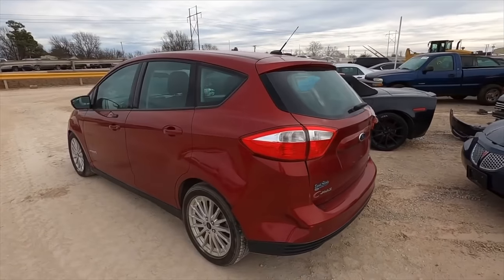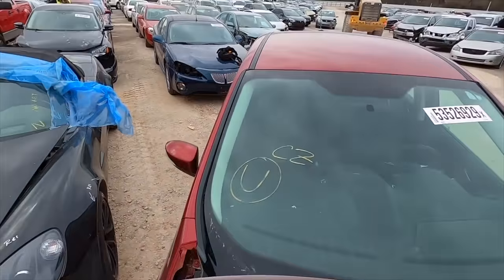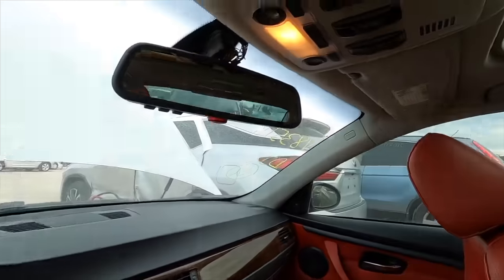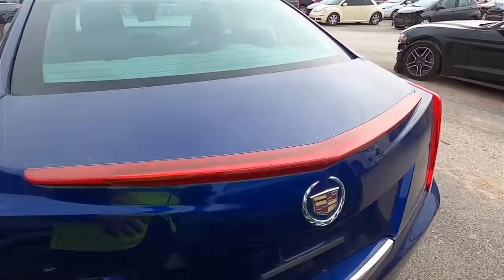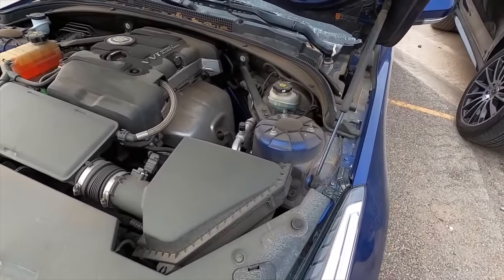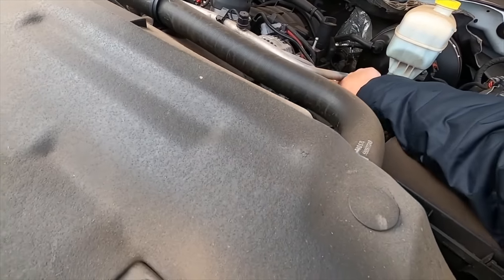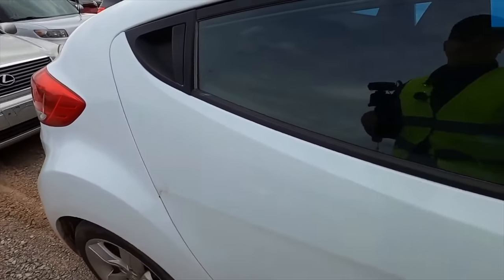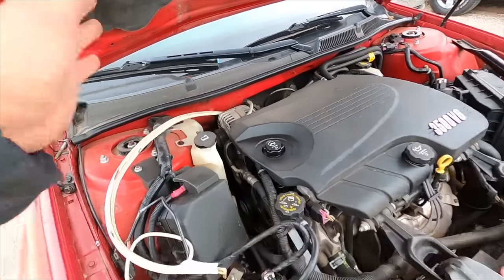Copart Walk Around 7-5-23 + $2600 Camaro SS!!